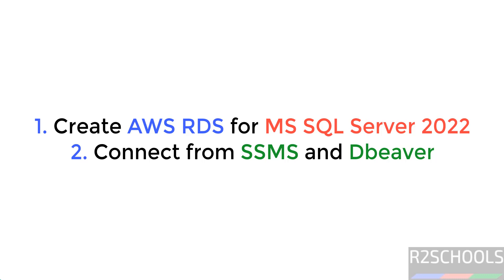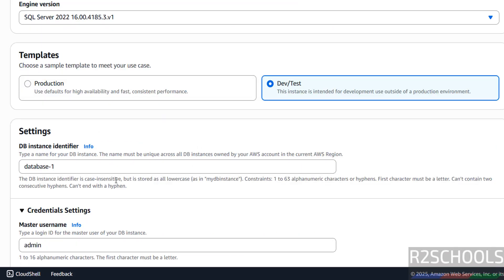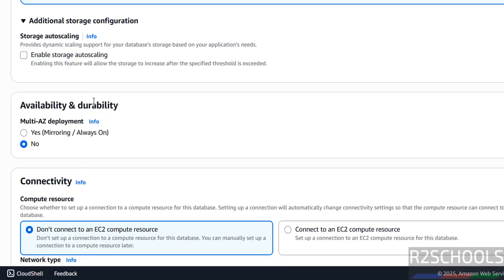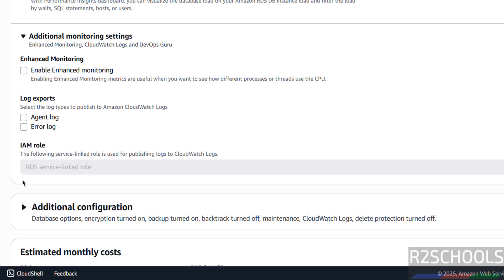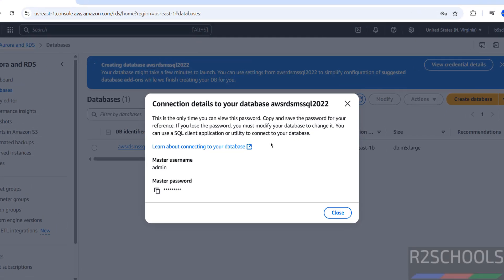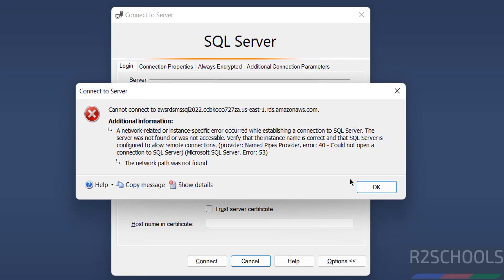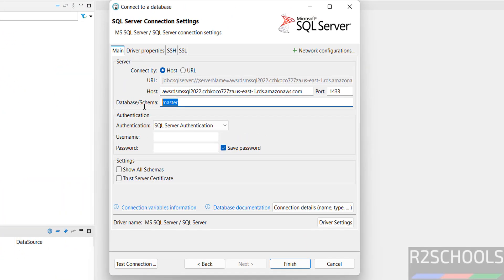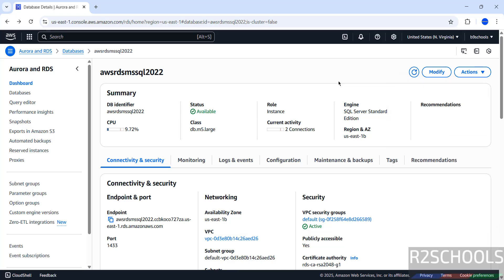Step-by-Step Guide: Create/launch AWS RDS SQL 2022 + SSMS & DBeaver Connection Setup | 2025 Updated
In this tutorial, I'll walk you through the process of creating and setting up an AWS Relational Database Service (RDS) instance for Microsoft SQL Server 2022. Then, I'll show you how to connect to this database instance using two popular database management tools: SQL Server Management Studio (SSMS) and DBeaver.

Whether you're a developer, database administrator, or just learning about cloud databases, this step-by-step guide will provide you with the knowledge to get your MS SQL 2022 database up and running on AWS and accessible through your preferred tools.

* Navigate the AWS Management Console to create a new RDS instance.
* Configure the necessary settings for your MS SQL Server 2022 database (instance type, storage, etc.).
* Set up security groups to allow inbound connections to your database.
* Retrieve the endpoint of your newly created AWS RDS instance.
* Download and install SQL Server Management Studio (SSMS) if you don't have it already.
* Connect to your AWS RDS MS SQL 2022 instance using SSMS.
* Download and install DBeaver, a universal database tool.
* Configure a new database connection in DBeaver to connect to your AWS RDS MS SQL 2022 instance.
* Perform basic database operations (e.g., viewing databases, running simple queries) in both SSMS and DBeaver.

how to create aws rds for sql server 2022,
connect to aws rds sql server 2022 using ssms & dbeaver,